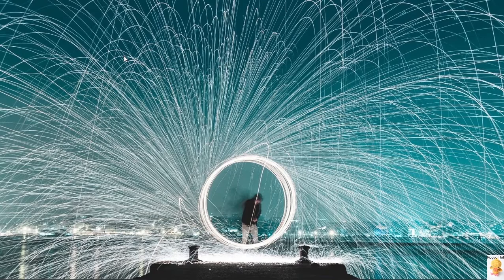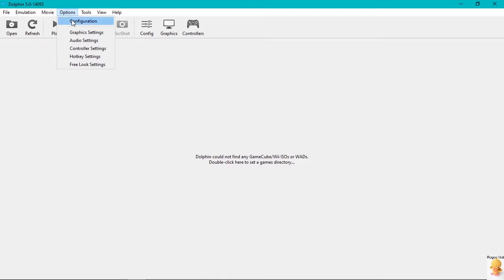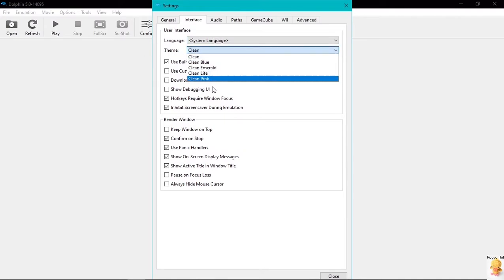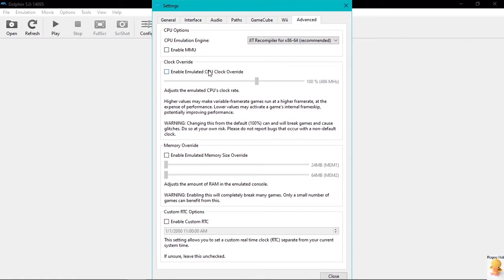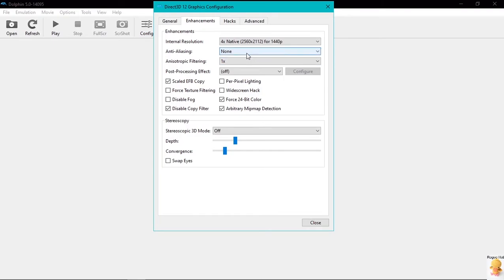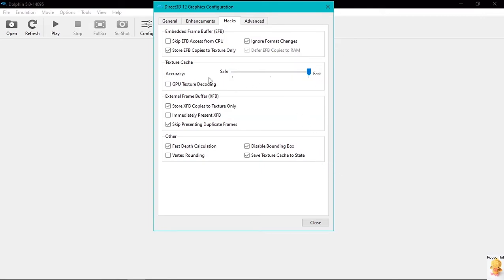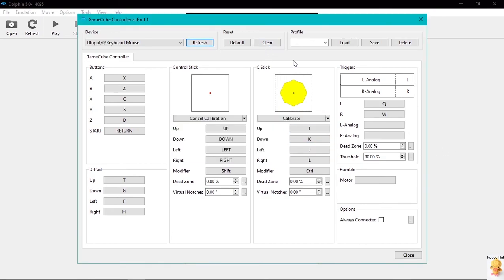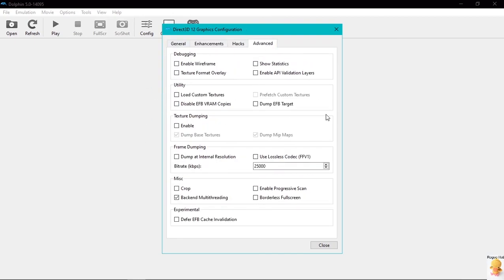DOLPHIN - The Latest Ultimate Complete Setup Guide 2021 | Wii & GameCube Emulator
Timestamps:

*** Introduction: 00:00 - 00:31
*** Wii / GameCube Emulation: 00:32 - 01:49
*** Downloads / Prerequisites: 01:50 - 04:23
*** UI / Functions Explained: 04:24 - 09:39

*** Settings
 ** General Settings: 09:40 - 11:36
 ** Interface Settings: 11:37 - 12:12
 ** Audio Settings: 12:13 - 13:14
 ** Misc Settings: 13:15 - 15:16
 ** Advanced Settings: 15:17 - 17:28

*** Graphics Settings

 ** General: 17:29 - 20:16
 ** Enhancements: 20:16 - 24:16
 ** Hacks: 24:17 - 28:47
 ** Advanced: 28:48 - 29:54

*** Controller Settings: 29:55 - 33:25
*** Recommended Settings for Low End: 34:15 - 35:21
*** Recommended Settings for Low End: 35:22 - 36:21
*** Conclusion: 36:21 - 36:29

Vulkan API Installer (for low end pcs if you get vulkan -1.dll missing)